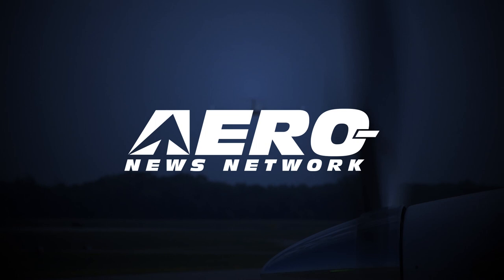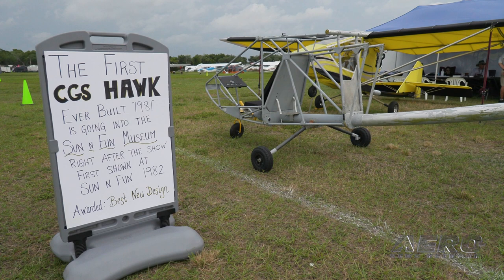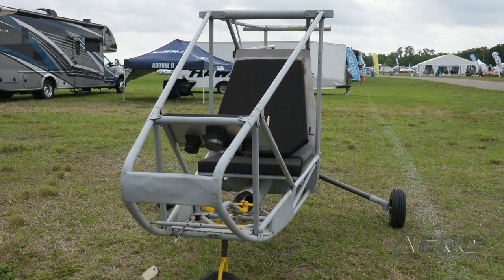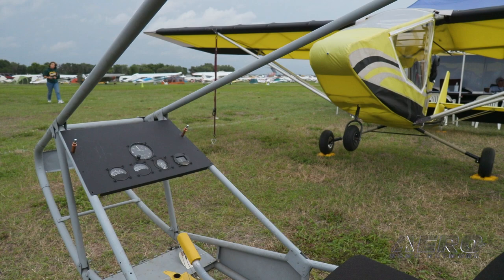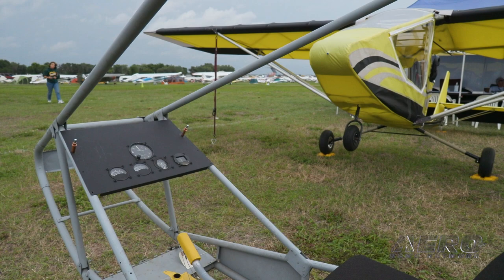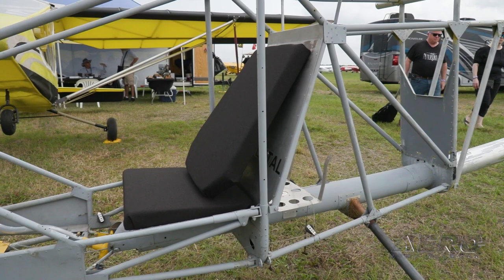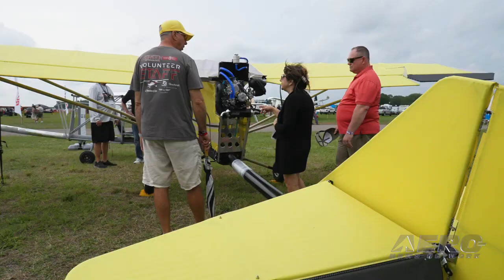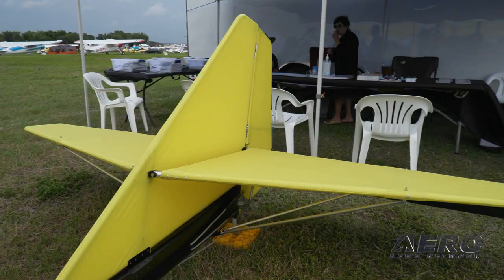Aero-TV: Eyeing the Hawk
The Best of the Eighties in the Early Twenties

It can be argued with confidence that the father of the Ultralight aircraft from which the Light-Sport Aircraft sector arose was Chuck Slusarczyk (slew-ZAR-chick), who created the Hawk—an inspired syncretism of the hang-glider, the J3 Cub, and Daedalus’s better ideas. The CGS abbreviation by which the Hawk moniker is most-often prefixed derives of Mr. Slusarczyk’s earlier business, Chuck’s Glider Supplies, which worked in the medium of hang-gliders.

In the long, sublime moment between Disco’s death and the release of Rush’s epic 1981 Moving Pictures album, Slusarczyk—a clever engineer, hang-glider wizard, and savvy businessman—took it upon himself to survey attendees of 1980’s Sun 'n Fun and AirVenture events for purpose of determining what, precisely, ultralight enthusiasts of the time sought in a new ultralight aircraft design.
Slusarczyk’s survey revealed pilots were looking for a machine with a closed cockpit, removable doors, three-axis controls, flaps not flaperons, struts not cable-bracing, the choice of either tricycle or conventional undercarriages, and an aft-mounted engine turning a pusher-propeller.

Slusarczyk returned to his workshop and got to work. One year later, he emerged therefrom with the first iteration of the Hawk, a strut-braced Ultralight aircraft constructed from aluminum tubing and covered with either pre-sewn Dacron envelopes or doped aircraft fabric. The Hawk—in accordance with Slusarczyk’s survey results—featured wing flaps, a pusher-propeller, three-axis controls, and was offered in both tricycle and conventional undercarriage configurations.

Slusarczyk unveiled his creation to the public at 1982’s Sun N Fun, where the Hawk prototype earned the distinction of being named the year’s best new design.

Emboldened, Slusarczyk next presented the contraption at the EAA’s annual Convention in Oshkosh, Wisconsin, where the Hawk was named Outstanding New Design and Reserve Grand Champion.

At Oshkosh 1983, the Hawk won the Dupont Kevlar Air Recreational Vehicle Design Competition, beating out more than 126 competing designs.

Accolades brought buyers, buyers brought capital, and capital brought the luxury of innovation. The ensuing years saw extensive refinements to Slusarczyk’s original Hawk design and occasioned the releases of new Hawk models the likes of the Hawk Arrow, the Hawk Plus, the Hawk Sport, and the Hawk Ultra.

In 1985, Slusarczyk introduced the first two-seat iteration of the Hawk, the Hawk Classic II.

In a world of F-22 Raptors and near-daily space launches, the Hawk is a modest machine. Its 310-pound empty weight, five-gallon fuel capacity, and 65-knot top-speed are likely to earn nods from neither the Pentagon nor the U.S. National Aeronautic Association’s (NAA) Collier Trophy board. Nevertheless, the Hawk is a hoot to fly and among the few aircraft that can be towed with a bicycle and depart an average back-yard. What’s more, it’s among the few still-viable denizens of this Earth to have emerged unscathed from a 1980s childhood.

Aero-TV is a production of the Internationally syndicated Aero-News Network. Seen worldwide by hundreds of thousands of aviators and aviation adherents, ANN's Aero-TV has produced over 5000 aviation and feature programs, including nearly 2000 episodes of our daily aviation news program, AIRBORNE UNLIMITED, currently hosted by Holland Lee. Now in its third decade of operation, parent company Aero-News Network, has the most aggressive and intensive editorial profile of any aviation news organization and has published nearly a half-million news and feature stories since its inception -- having pioneered the online 24/7 aviation new-media model that so many have emulated.